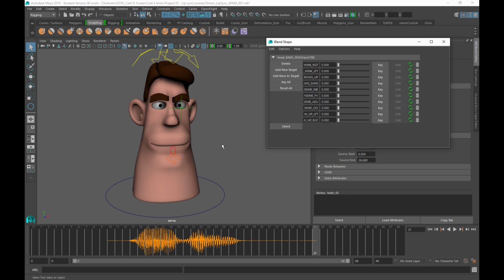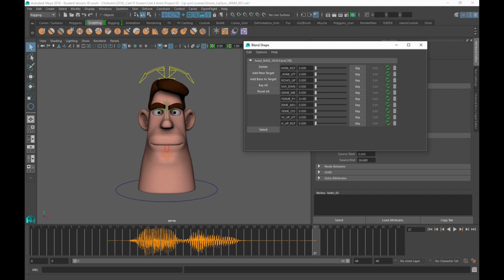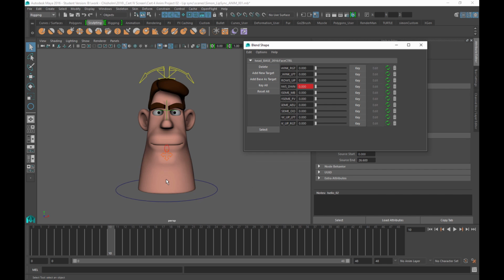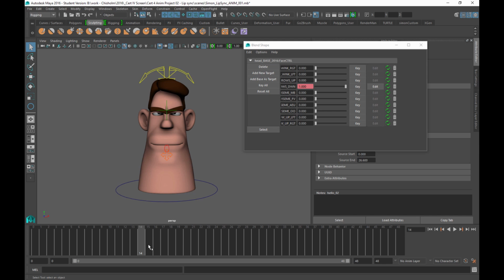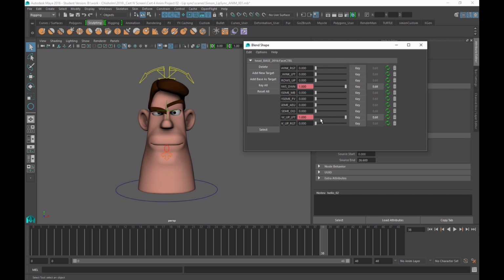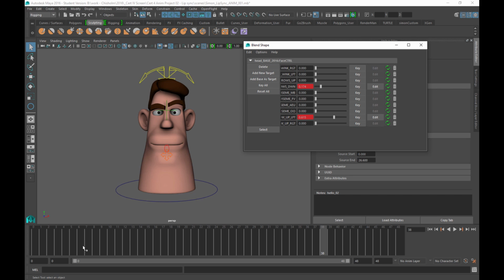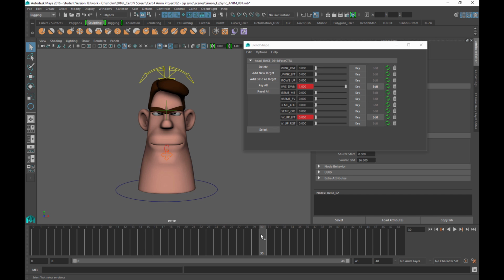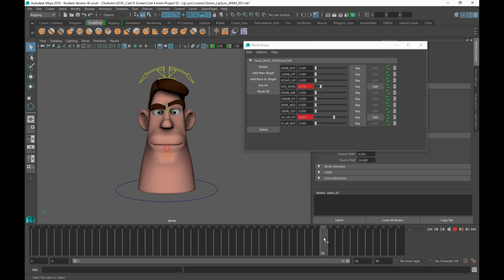LipSync2016 pt004 Controlling face with keyframe animation